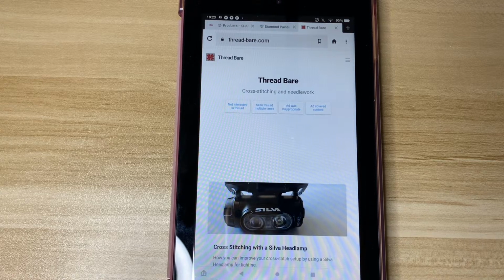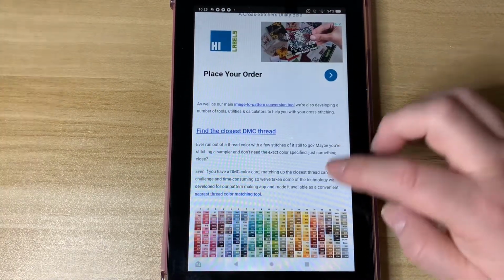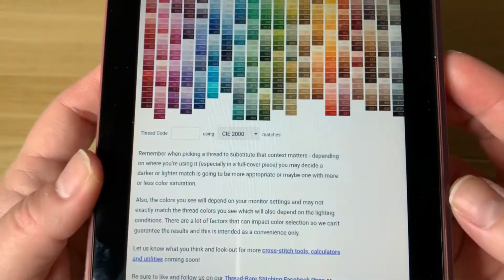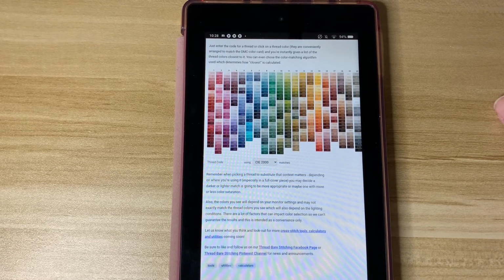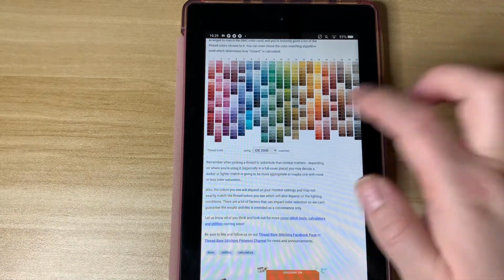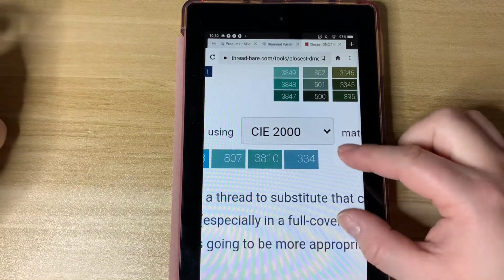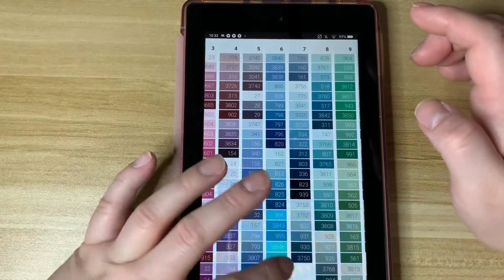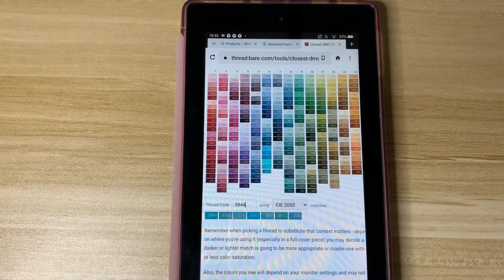Diamond Painting Tips and Tricks ll How I Use Thread-Bare to Convert DMC Codes For Special Drills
In my special drill series I mentioned using the website Thread Bare to help convert DMC codes for special drills. Since then, I've been asked a couple of times if I could show how I use their website, so here it is! I hope it's helpful 🤗